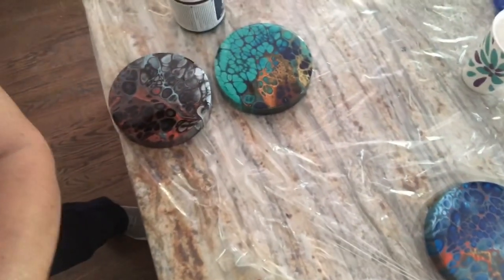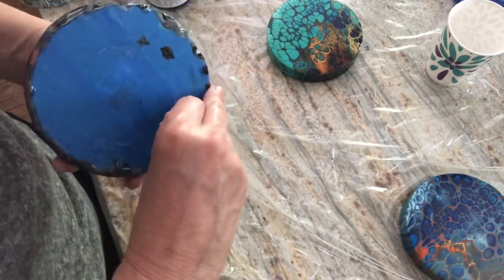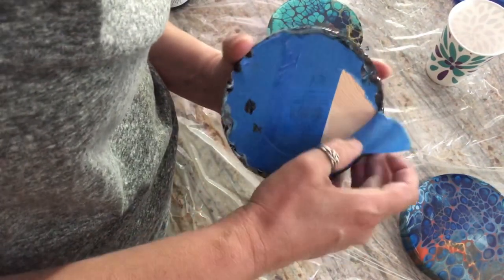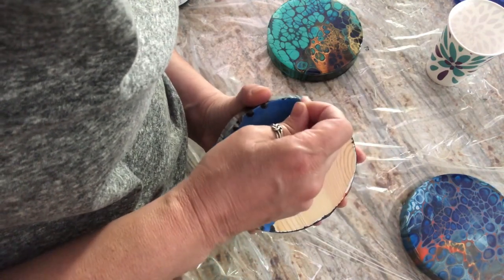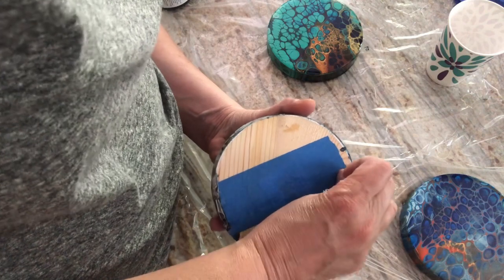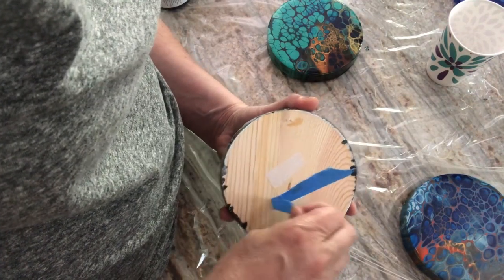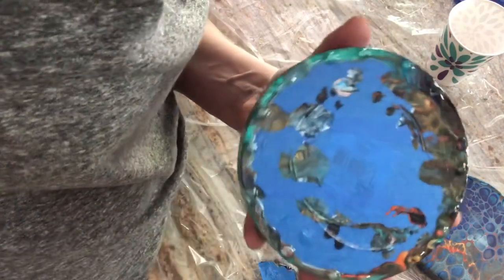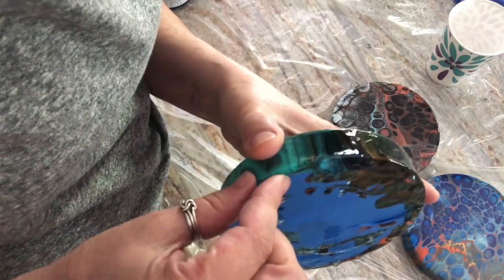Snippet #1. New Series! How To: Pull Tape From Resined Pieces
Hi all!  I’m creating a series of “snippet” videos — no more than 5 minutes—that give a handy tip or trick to anything acrylic pour or resin related. Let me know if there’s anything in particular you’d like to see!  Cheers, Karen

P.S. I am not compensated for any of my videos and I know most would rather spend their money on paint rather than sponsoring an artist (who can blame you?  😃). If you can though, please let the commercials play to the end —monetized videos will get a few cents more at the end of the month.  Many thanks!!!